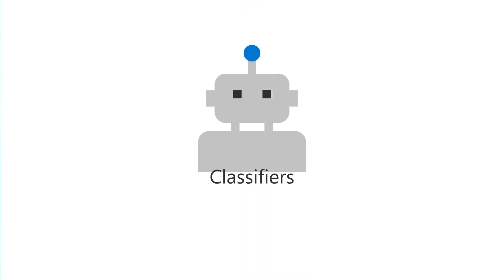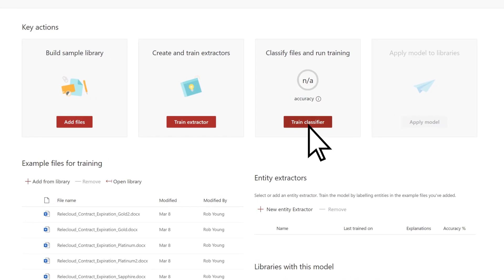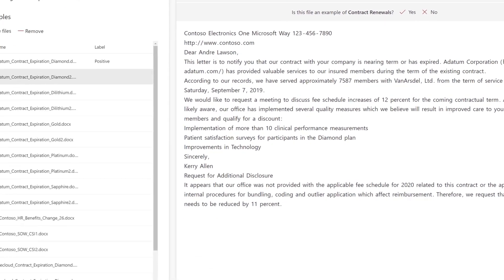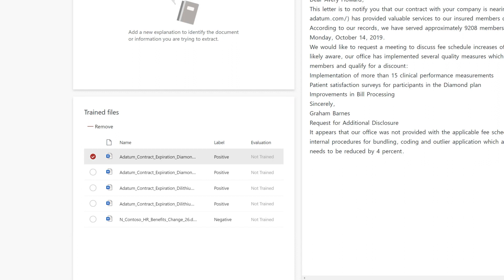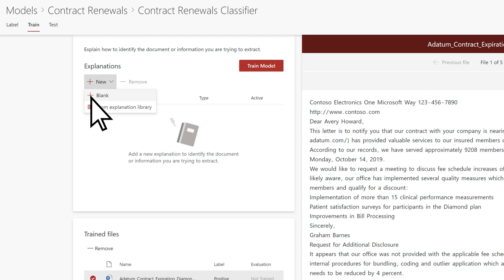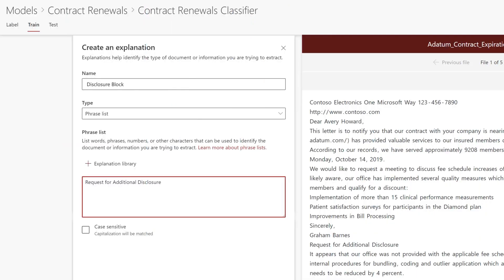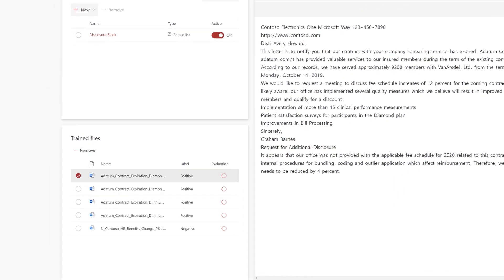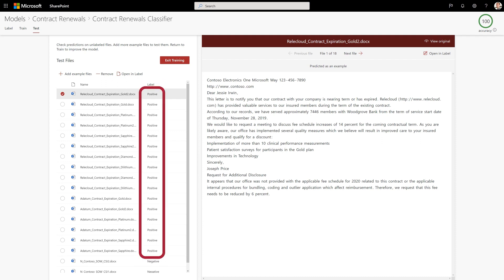Microsoft Syntex - Create and train a classifier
A classifier is a type of model that you can use to automate identification and classification of a document type. For example, you might want to identify all Contract Renewal documents that are added to your document library. Creating a classifier enables you to create a new SharePoint content type that will be associated to the model.